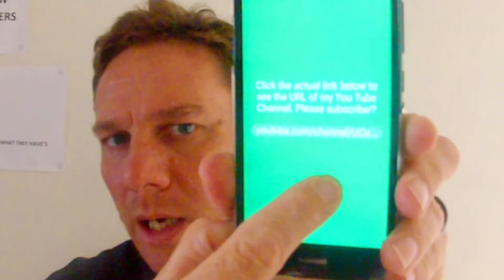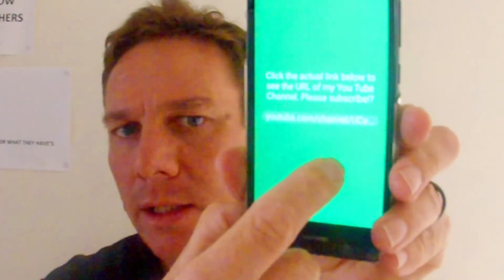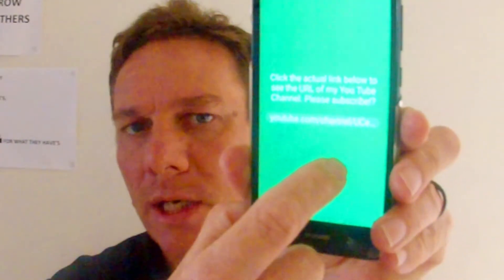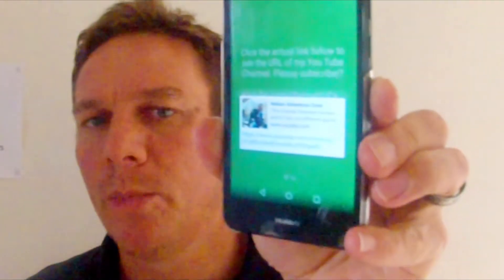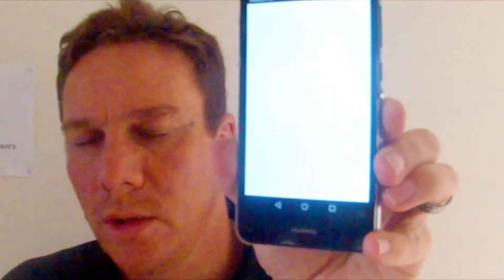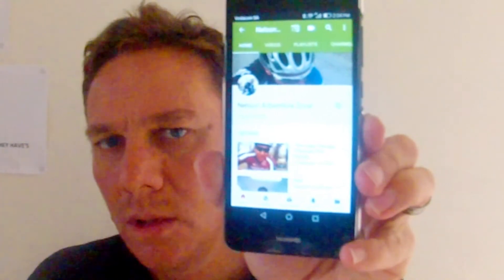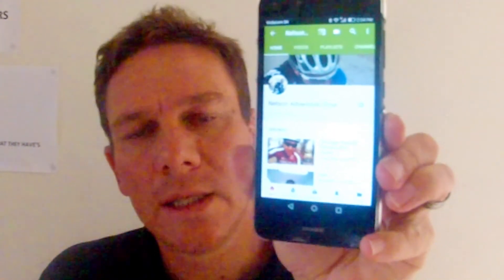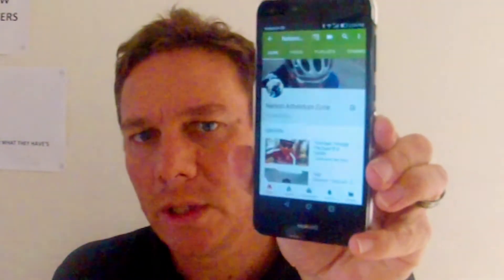How To Promote Your Brand Through Your Whatsapp Status Bar!!!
Copy your channel or website URL from your original site first.
Then, in Whatsapp on your cell phone, tap your status bar at the top of your screen.Then tap the pencil in the bottom right hand corner of your whatsapp screen and paste your URL onto the color screen. Hit send and your hooked up.